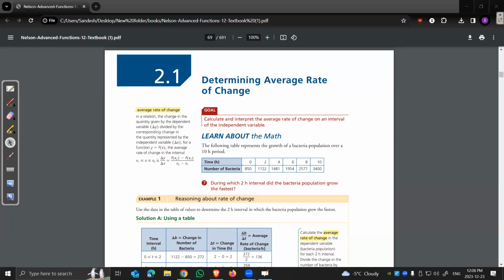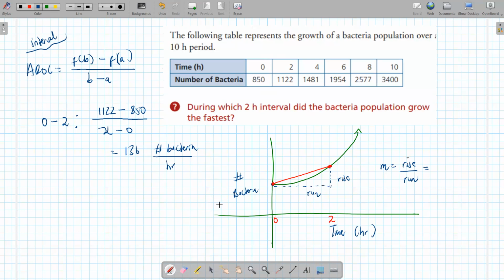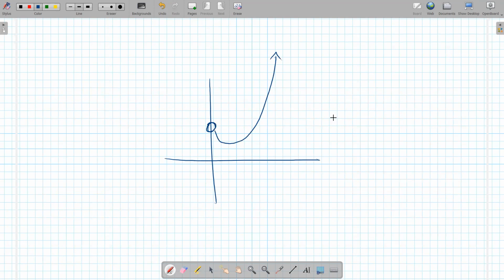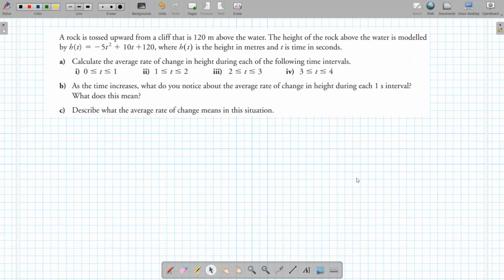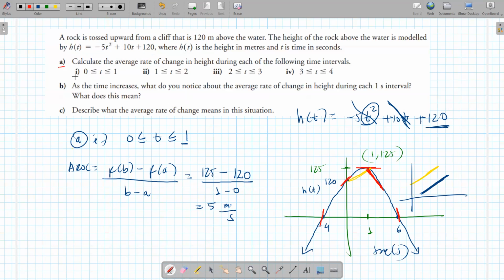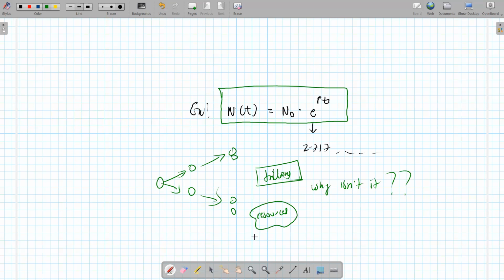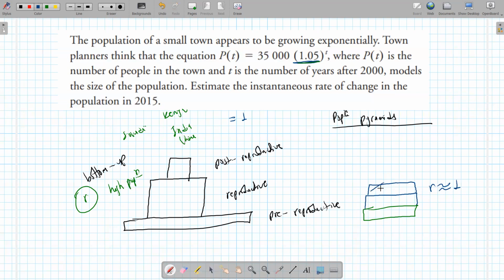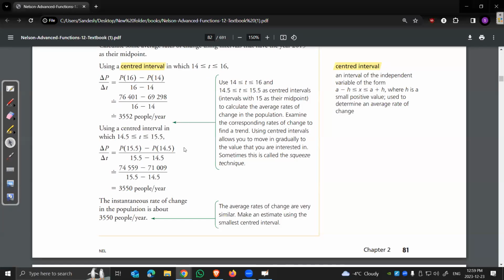Rates of change 1